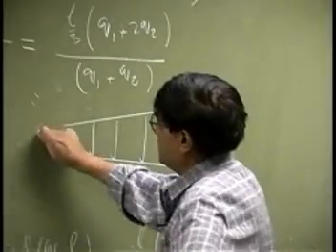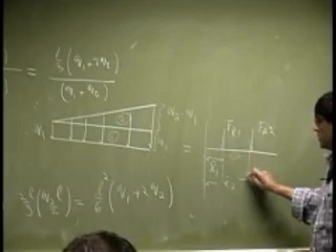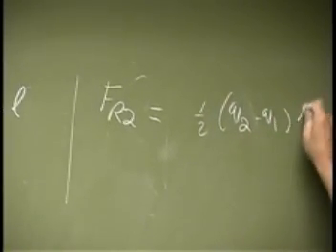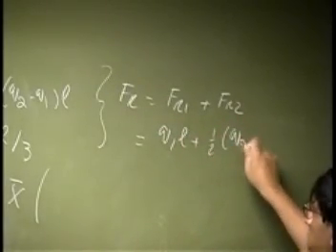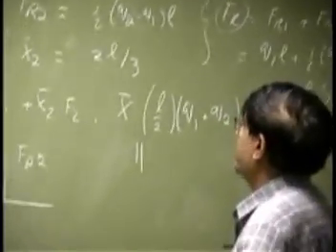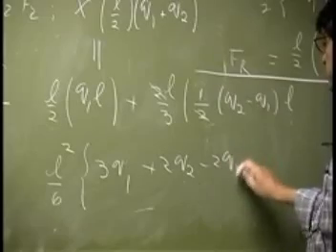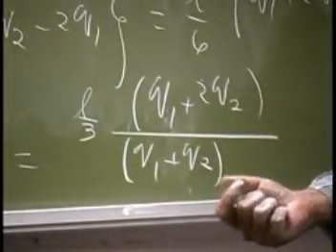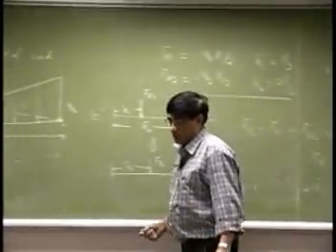simplification trapezoidal distributed loading part 2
The video describes the simplification of a trapezoidal distributed loading into a single concentrated force using a rectangle and a triangle